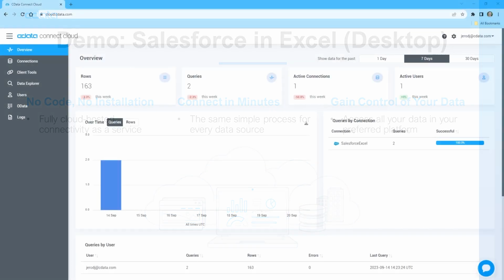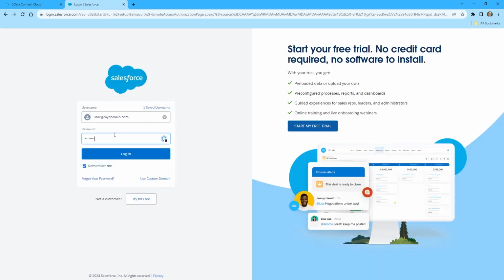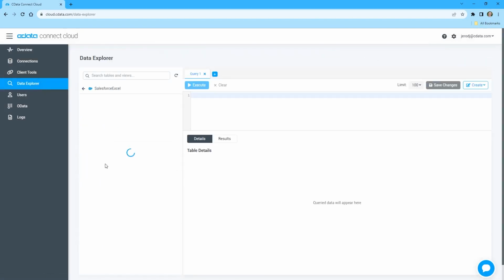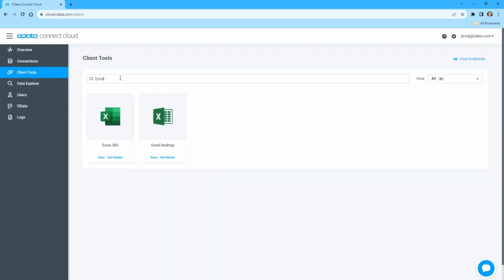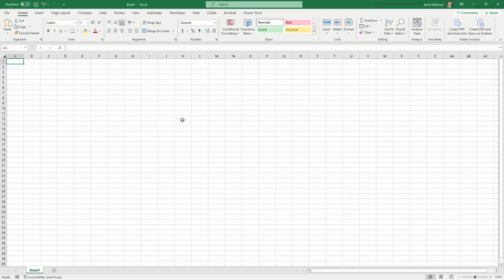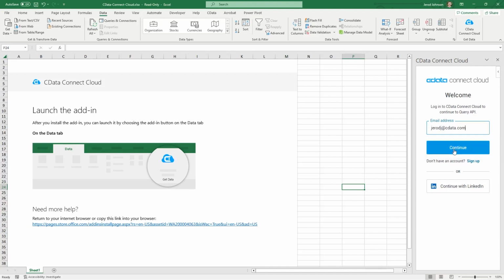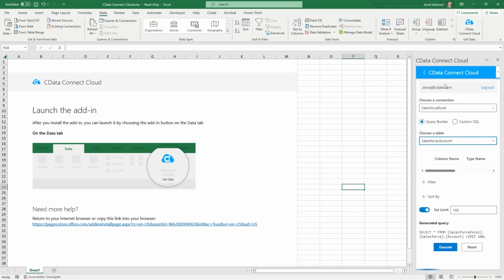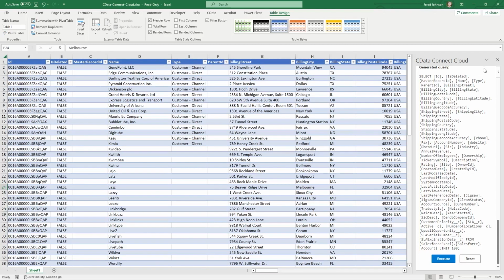Work with Live Salesforce Data in Microsoft Excel (Desktop) | Connect Cloud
Use CData Connect Cloud to connect to Salesforce and provide access to live Salesforce data in Microsoft Excel!